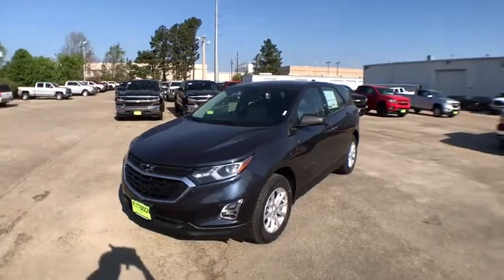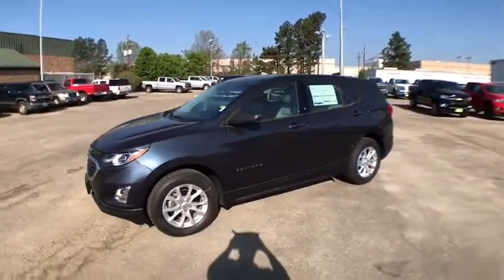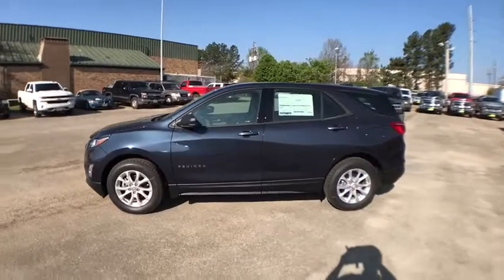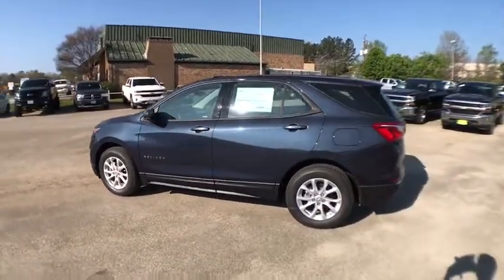2018 Chevrolet Equinox Kilgore, Henderson, Carthage, Longview, Tyler, TX 291296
2018 Chevrolet Equinox
2018 Chevrolet Equinox FWD 4dr LS w/1LS - Stock#: 291296 - VIN#: 3GNAXHEVXJL291296

STORM BLUE METALLIC exterior and MEDIUM ASH GRAY interior, LS trim. Onboard Communications System. FUEL EFFICIENT 32 MPG Hwy/26 MPG City! CLICK NOW! KEY FEATURES INCLUDE: Back-Up Camera, Onboard Communications System, Aluminum Wheels, Keyless Start Keyless Entry, Child Safety Locks, Steering Wheel Controls, Heated Mirrors, Alarm. OPTION PACKAGES: LPO, UNIVERSAL TABLET HOLDER powered with 2 integrated USB power ports for 2nd row occupants, AUDIO SYSTEM, CHEVROLET MYLINK RADIO WITH 7 DIAGONAL COLOR TOUCH-SCREEN and AM/FM stereo, includes Bluetooth streaming audio for music and most phones; featuring Android Auto and Apple CarPlay capability for compatible phones (STD), TRANSMISSION, 6-SPEED AUTOMATIC, ELECTRONICALLY-CONTROLLED WITH OVERDRIVE includes Driver Shift Control (STD), ENGINE, 1.5L TURBO DOHC 4-CYLINDER, SIDI, VVT (170 hp [127.0 kW] @ 5600 rpm, 203 lb-ft of torque [275.0 N-m] @ 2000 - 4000 rpm) (STD). Chevrolet LS with STORM BLUE METALLIC exterior and MEDIUM ASH GRAY interior features a 4 Cylinder Engine with 170 HP at 5600 RPM*. EXPERTS ARE SAYING: Edmunds.com explains There's plenty of leg- and headroom for tall passengers in all outboard seats, and the backseats fold flat at the pull of a lever to increase the size of the cargo area.. Great Gas Mileage: 32 MPG Hwy. Horsepower calculations based on trim engine configuration. Fuel economy calculations based on original manufacturer data for trim engine configuration. Please confirm the accuracy of the included equipment by calling us prior to purchase.